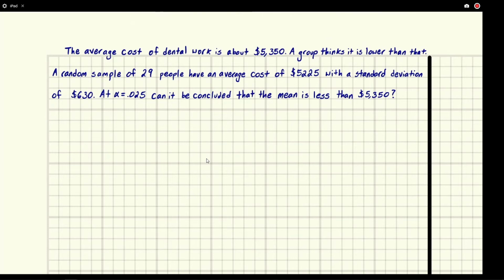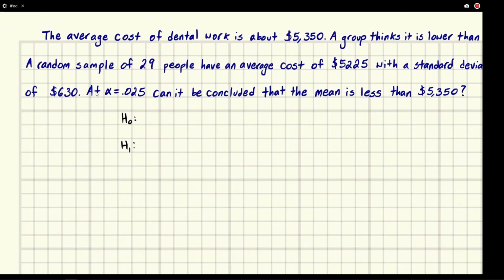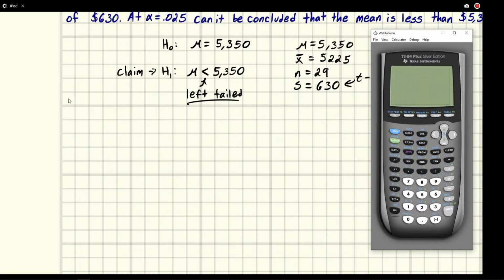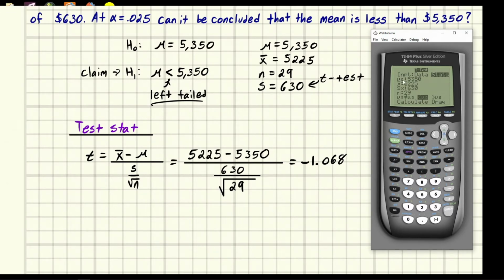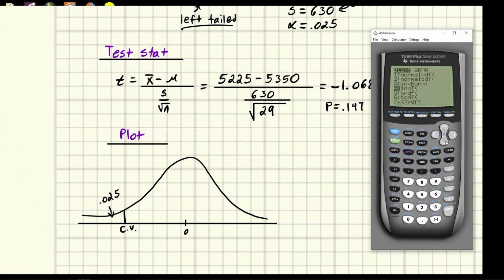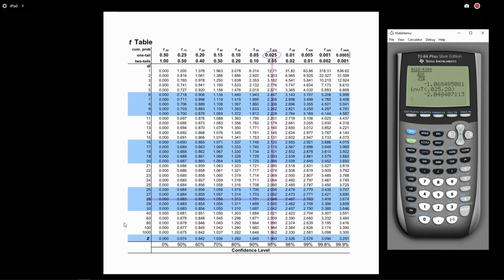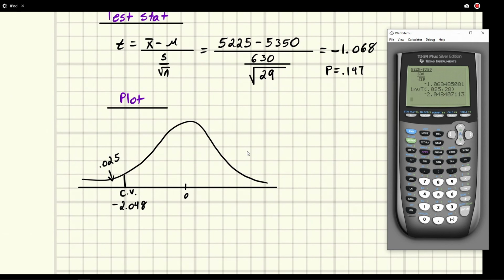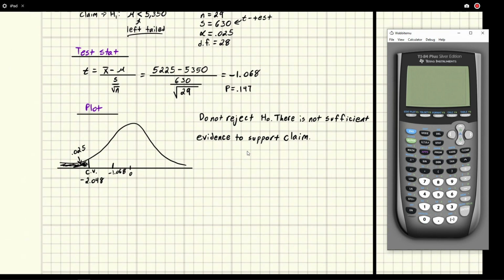T-Test with Calculator, Chart, and P-Value Methods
We do a T-Test with Calculator, Chart, and P-Value Methods. See timestamps to go to the part of the video you need help with.

Time Stamps
00:00 Intro
00:56 What kind of test to do
02:03 Find H0, Ha, and the claim
03:01 How many tails
03:19 Get the numbers out of the problem
04:22 Get the test stat formula
05:58 Getting the test stat with the calculator
07:57 Find the Critical Value
09:59 Finding the critical value using the chart
11:24 Finding the P-Value with the chart
13:28 Plot the test stat
13:44 Drawing the conclusion
15:44 Using the P-Value for the conclusion